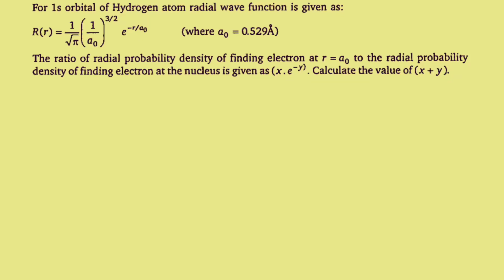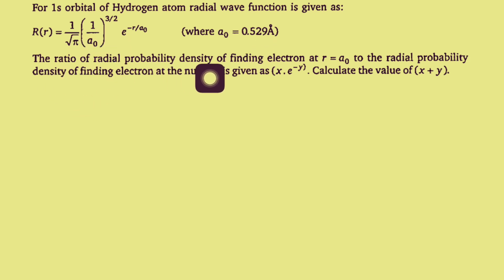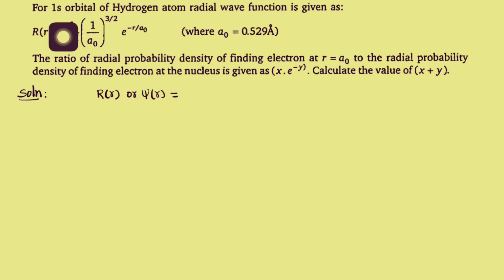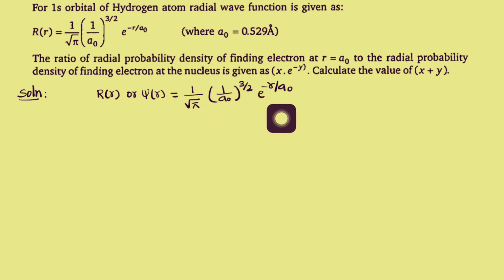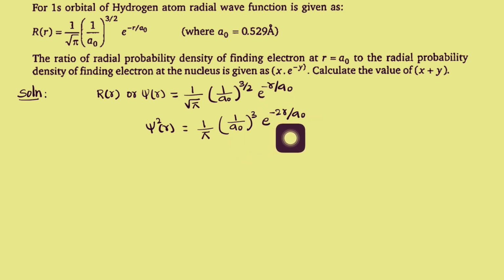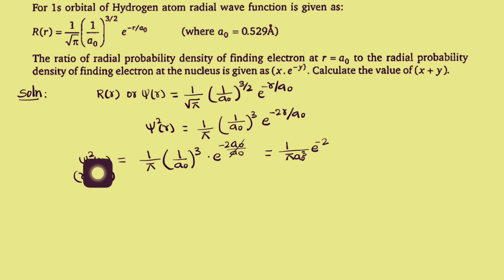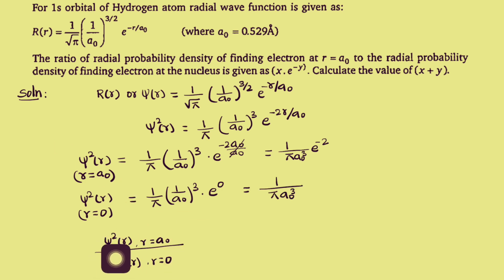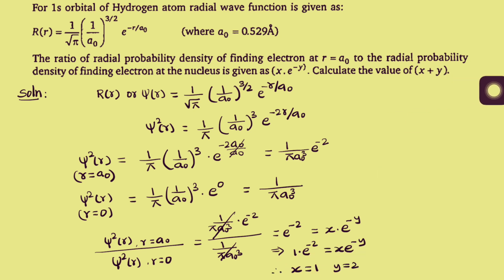“Hydrogen Atom: Radial Probability Density Ratio Explained Step-by-Step | Quantum Chemistry” IIT JEE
In this video, we explain the calculation of the radial probability density ratio for the 1s orbital of a hydrogen atom. Step-by-step, we derive the formula, substitute values, and simplify to find the ratio at ￼ (Bohr radius) and ￼ (nucleus). This video is perfect for students studying quantum mechanics, chemistry, or physics, and those preparing for competitive exams like IIT-JEE, NEET, or other advanced topics in quantum chemistry.

What you’ll learn:
 • Radial wave function for the hydrogen atom (1s orbital)
 • Derivation of radial probability density
 • Understanding and solving step-by-step problems related to the Bohr radius

Chapters:
0:00 - Introduction
0:30 - Wave function and radial probability density formula
2:00 - Substitution of values at ￼ and ￼
4:00 - Final answer explained